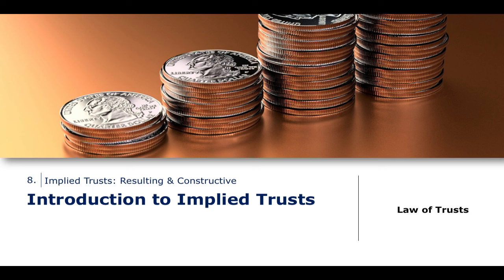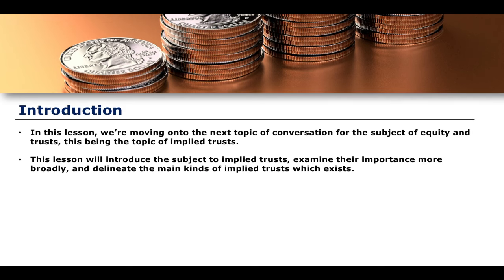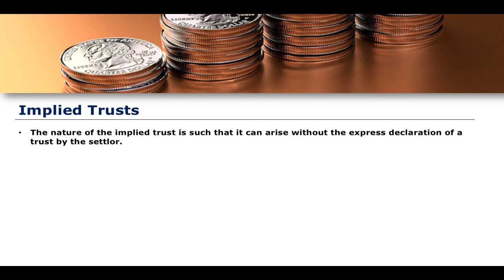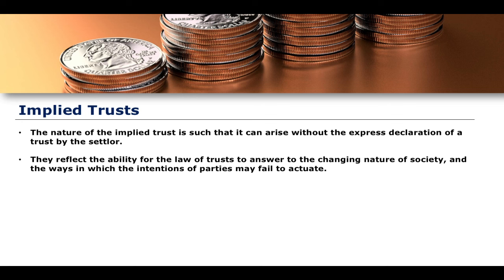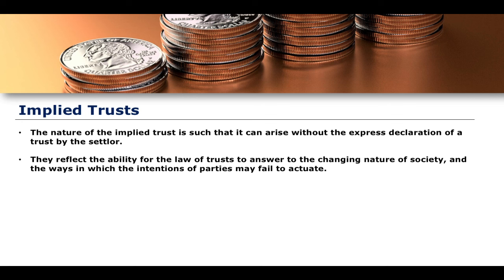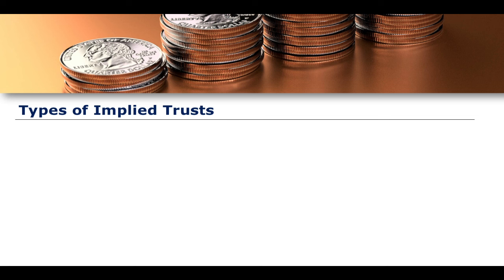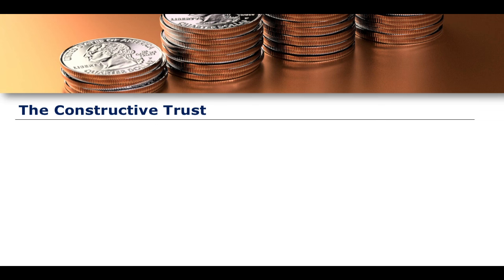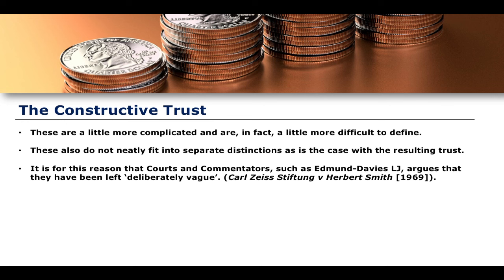Introduction to Implied Trusts | Law of Trusts